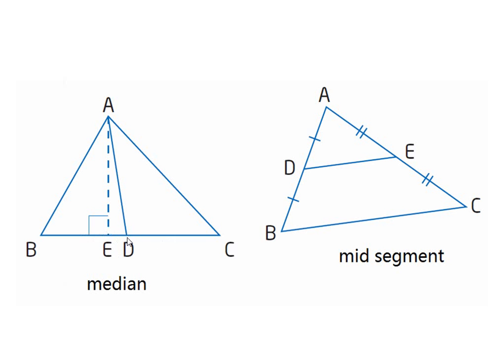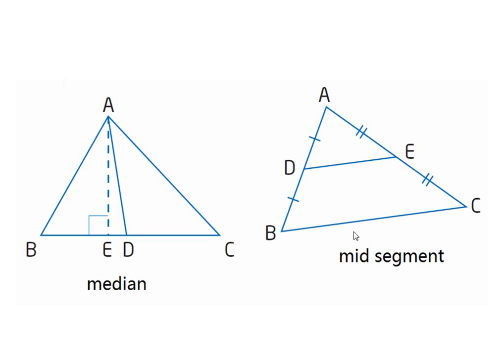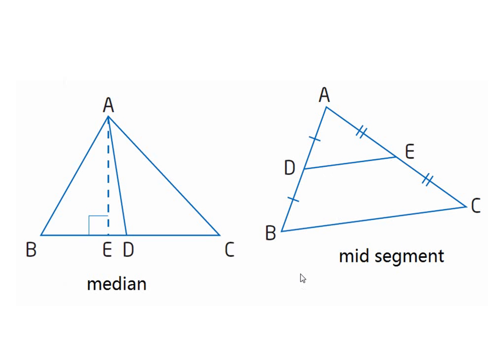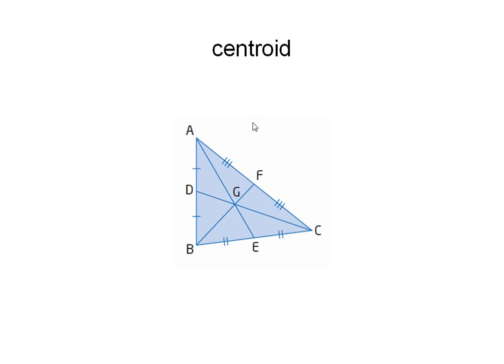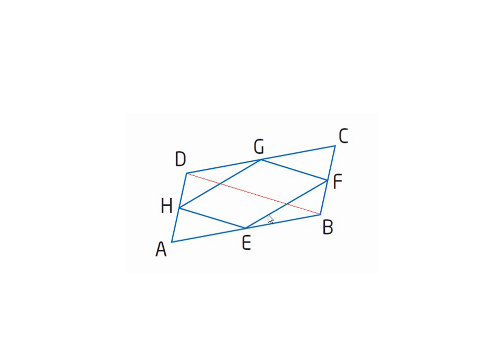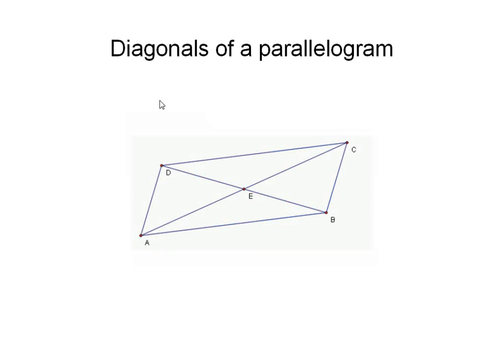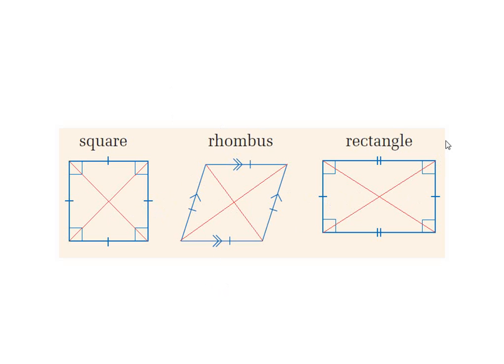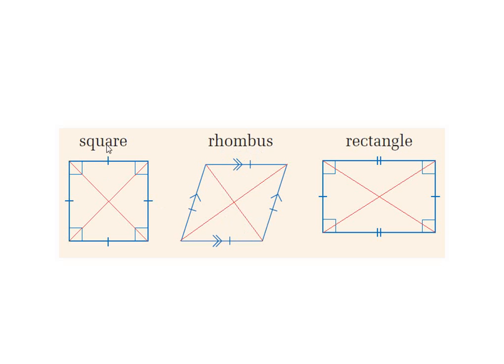Canadian grade 9 math, unit geometry 02, triangles and quadrilaterals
Canadian grade 9 math, unit geometry 02, triangles and quadrilaterals, median, centroid, midsegment